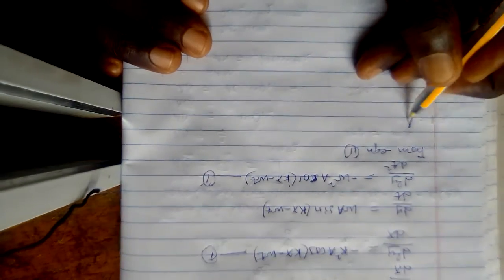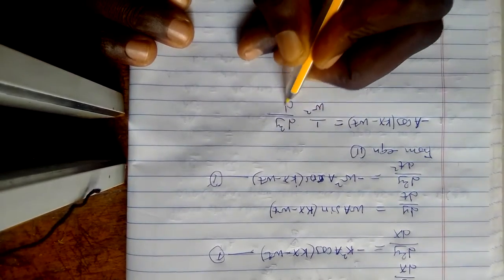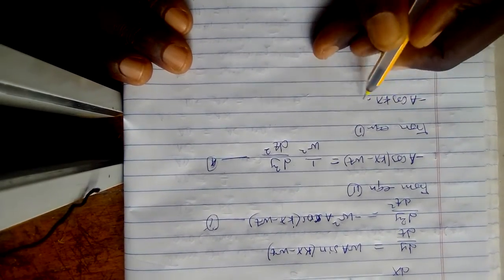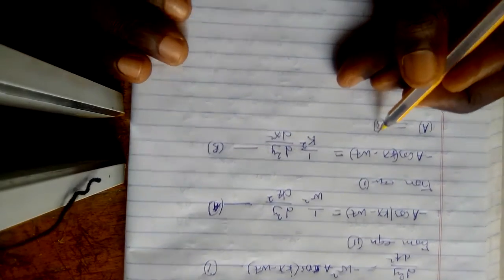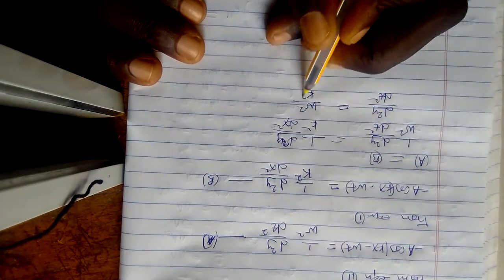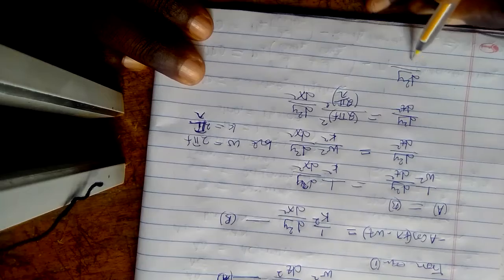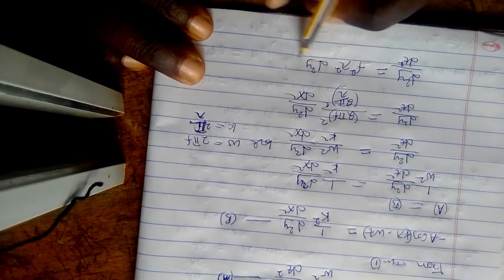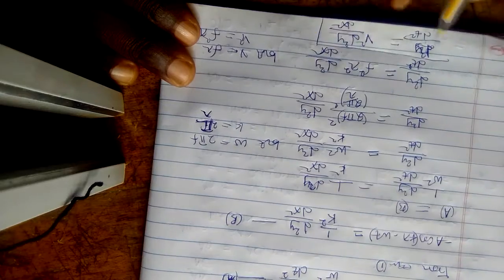DERIVING THE WAVE EQUATION GIVEN A PLANE WAVE